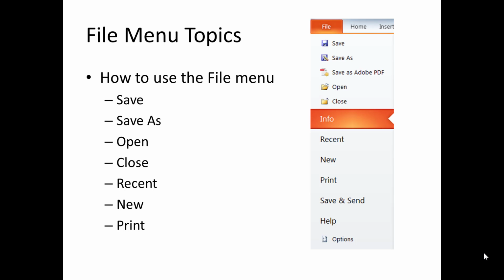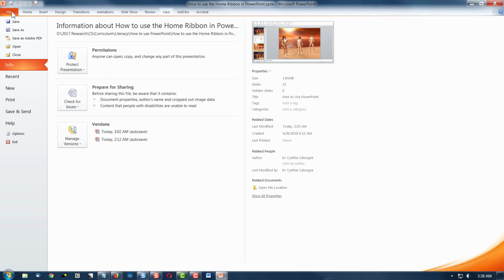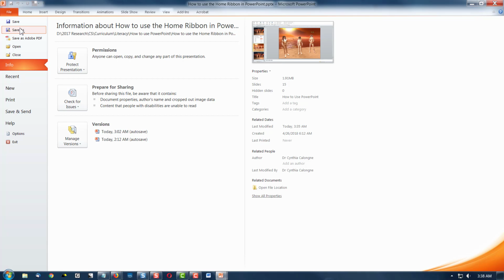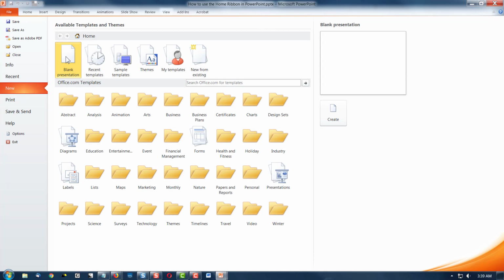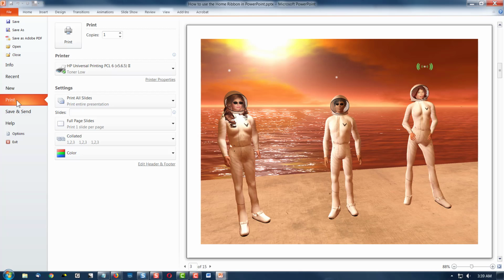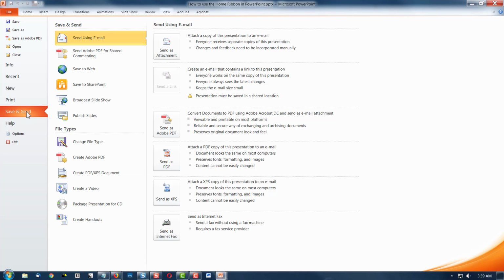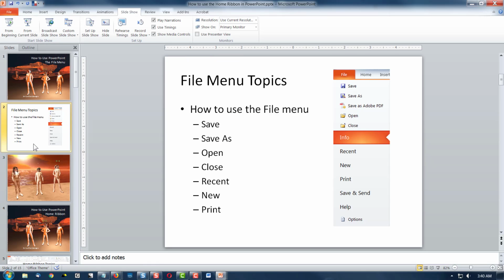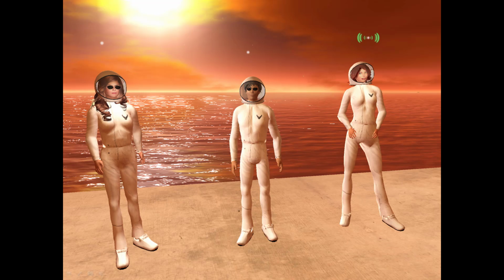Introducing the File Menu in Microsoft PowerPoint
A video by Dr. Cynthia Calongne.

Are you new to using Microsoft PowerPoint? This video offers a quick look at the File Menu and introduces these commands:
Save, Save As, Open, Close, Recent, New, Print, Save & Send. If you mastered these skills, skip ahead to the next video.

Dr. Cynthia Calongne created the opening and closing images during the design of a space simulation at Virtual Harmony.